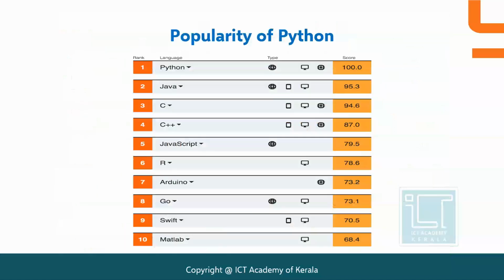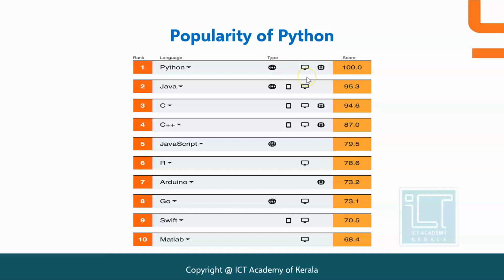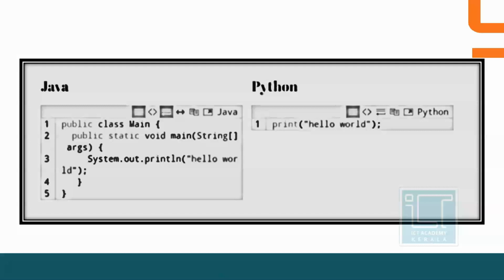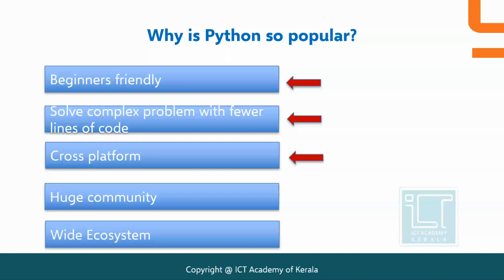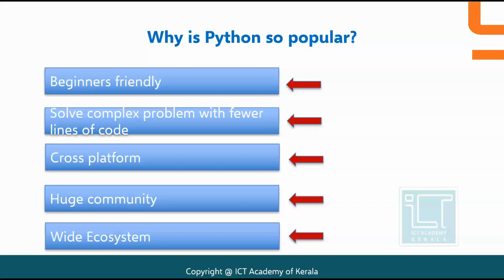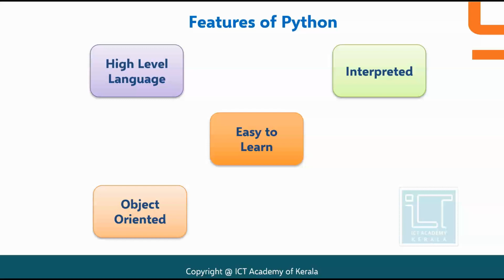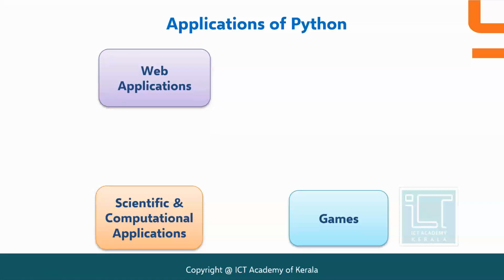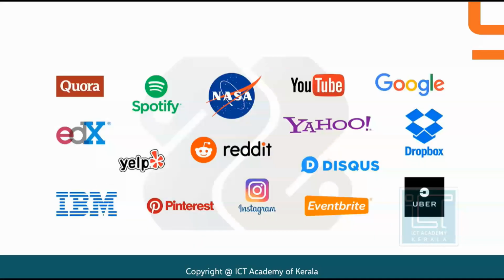python basics part 1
Machine Learning Full Course
machine learning
edureka
edureka machine learning
edureka data science
edureka python